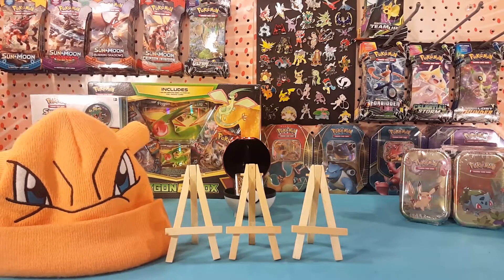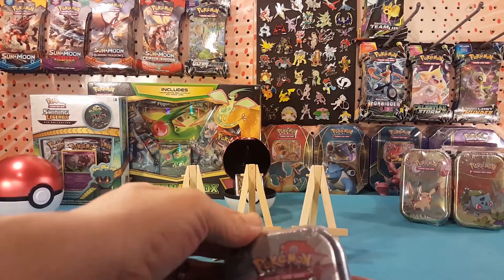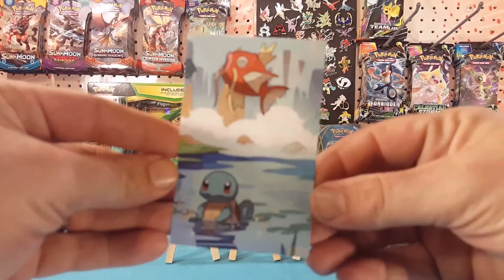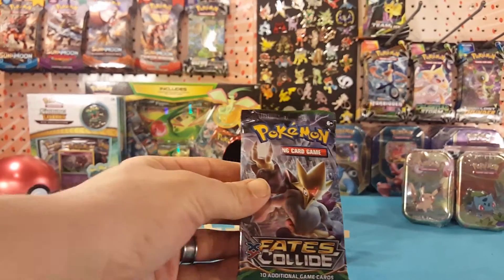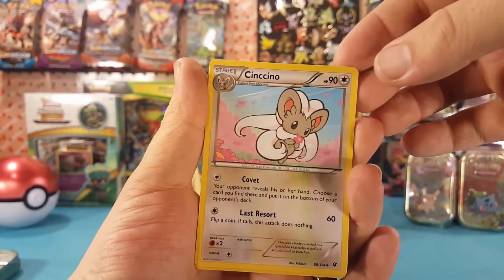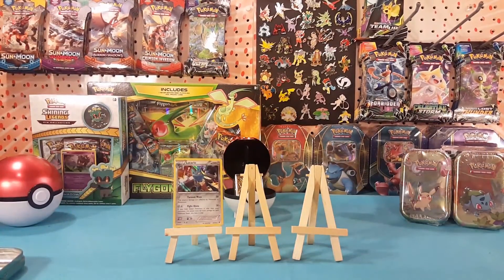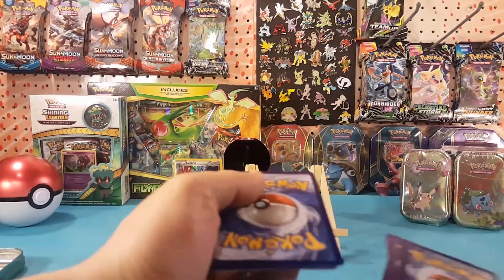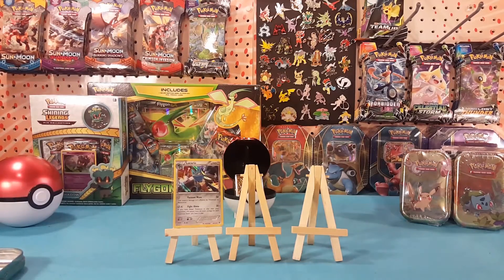NEW - Kanto Friends Squirtle Tin Opening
What's up guys! Matt here, and today I'm opening one of the new Squirtle Kanto Friends tins! Let's take a look inside!

Upload Schedule:
Thursday - Random
Friday -